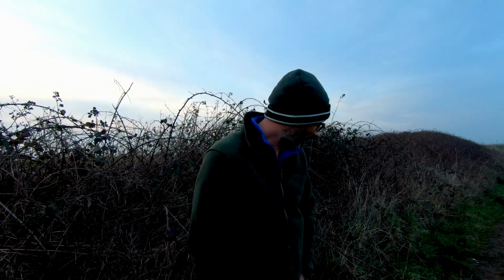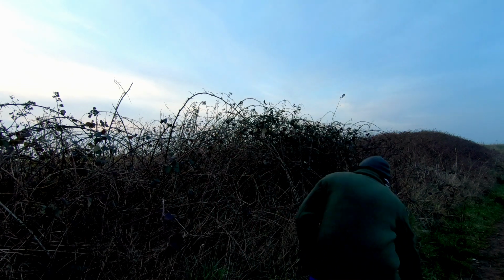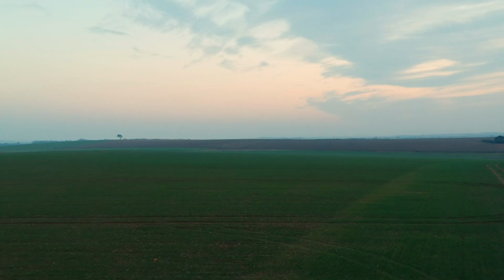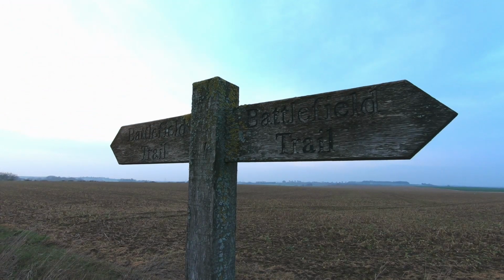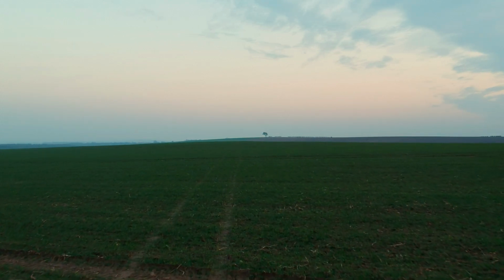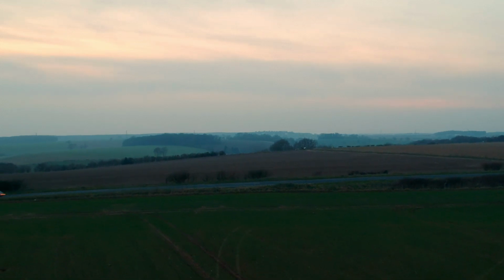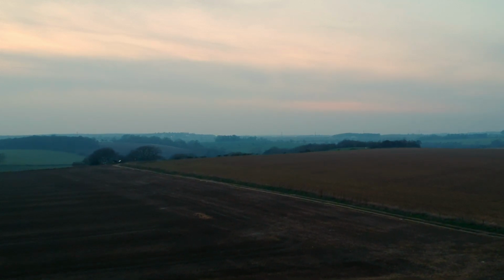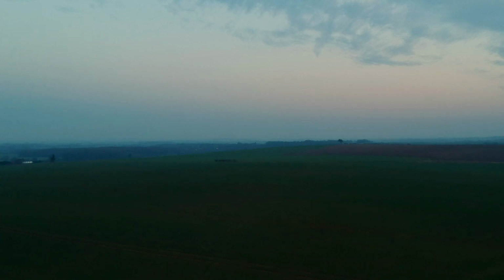The Battle Of Towton - A mini DJI Spark Adventure - Vlog #77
Flying the drone at the site of the Battle of Towton - Towton Battlefield, complete with a brief history of events!